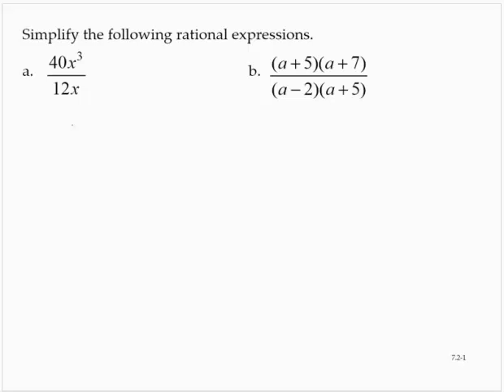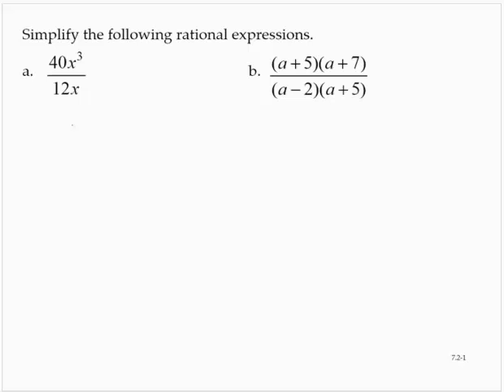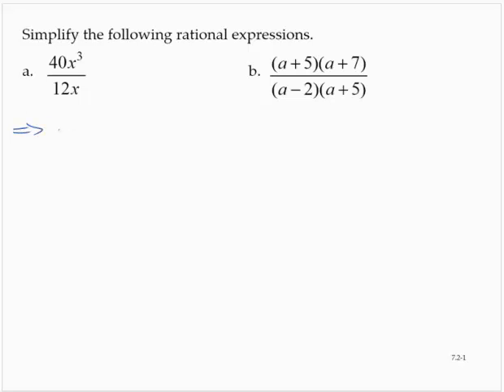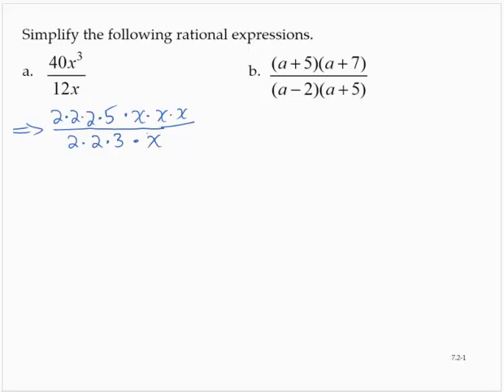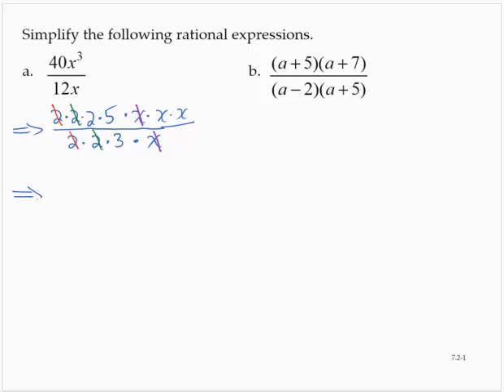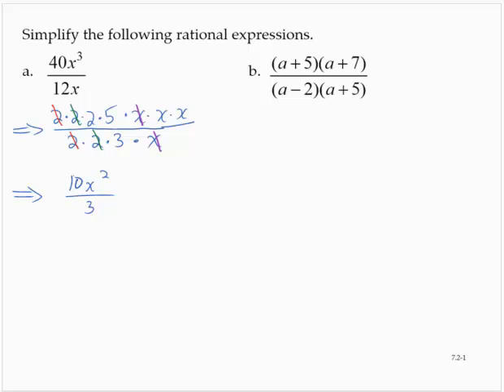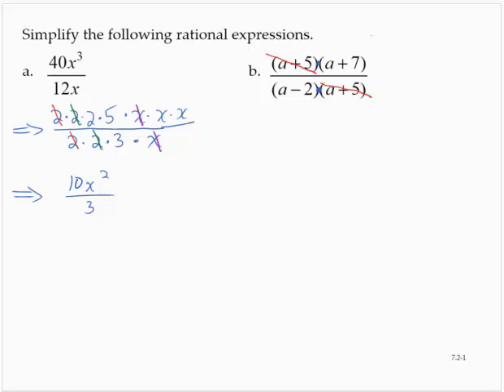Clark 7 2 1